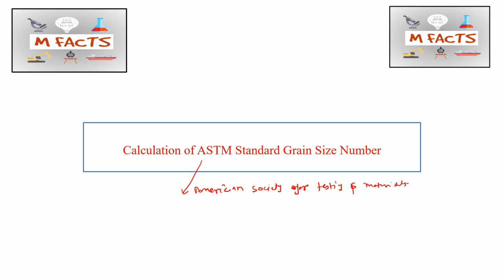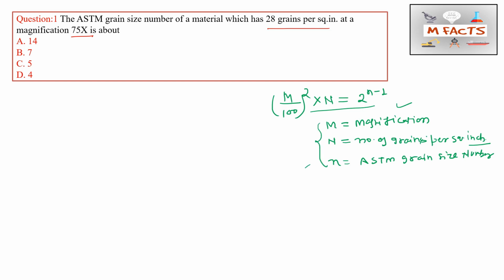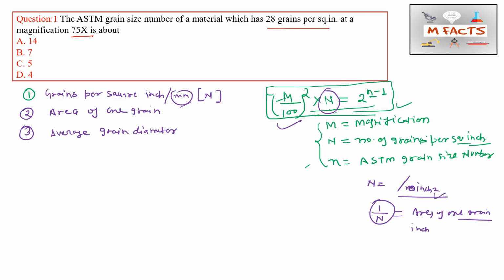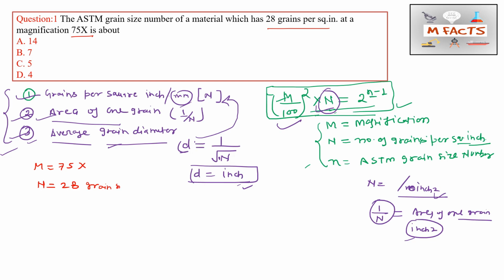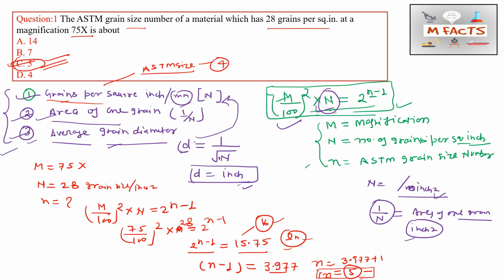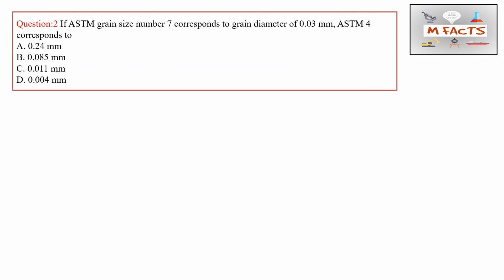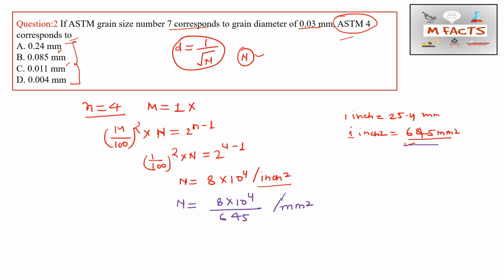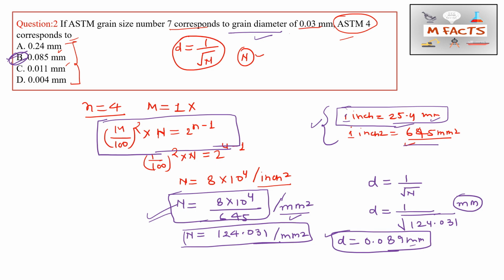Calculation of ASTM Grain Size Number/Average Grain Diameter/Area of grain//Grain size calculations